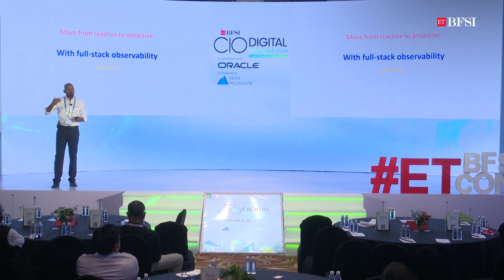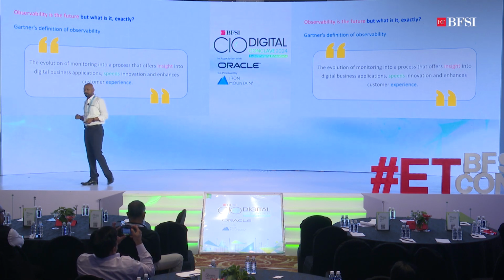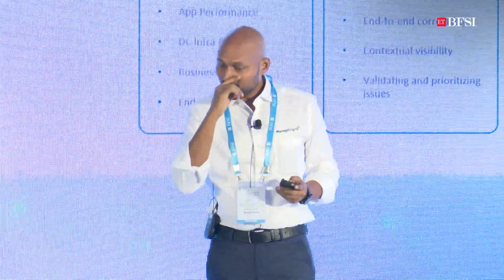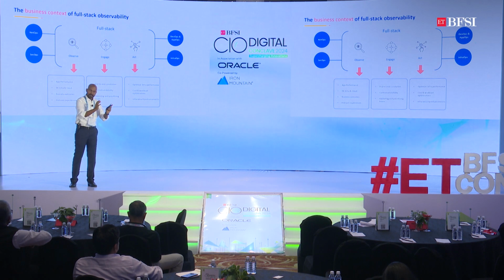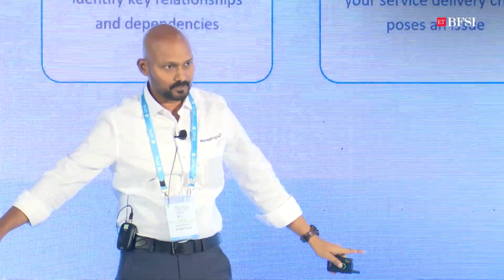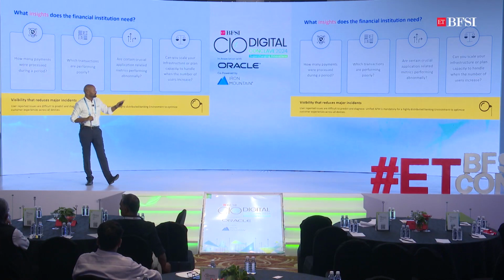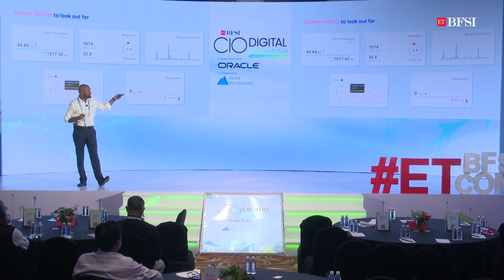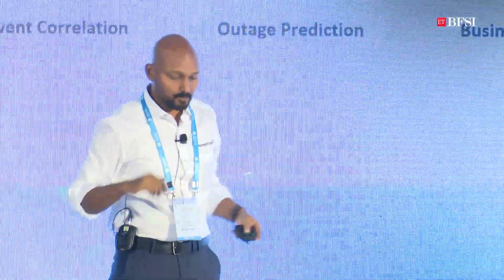Session on Future Proofing IT Navigating IT Challenges with Full Stack Observability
Speaker: Aswim Panigrahi, Senior Technical Evangelist, ManageEngine